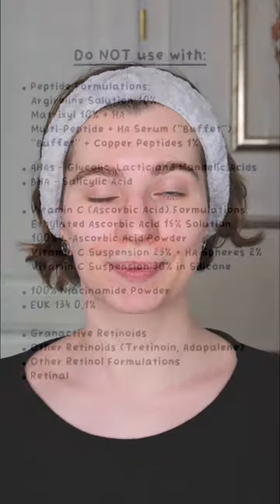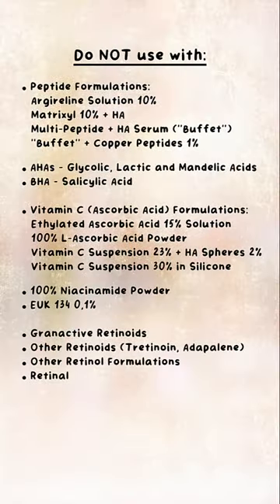How to use The Ordinary Azelaic Acid Suspension 10%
In this video, I will show you how to use The Ordinary Azelaic Acid Suspension 10%.